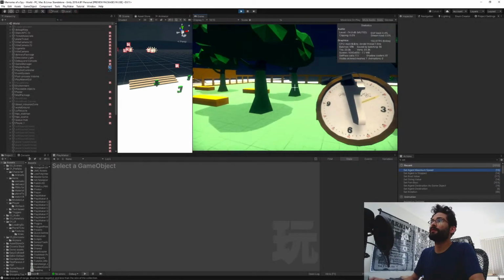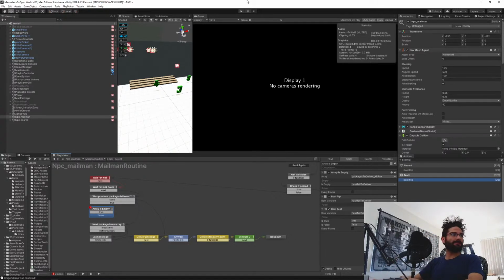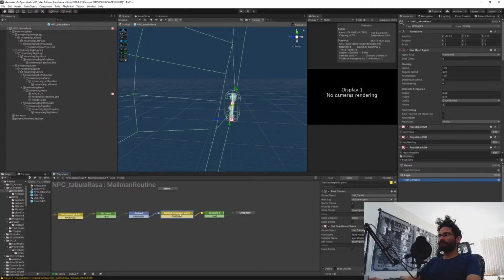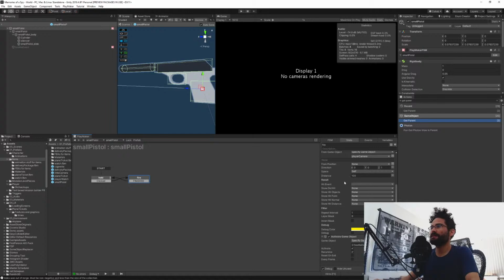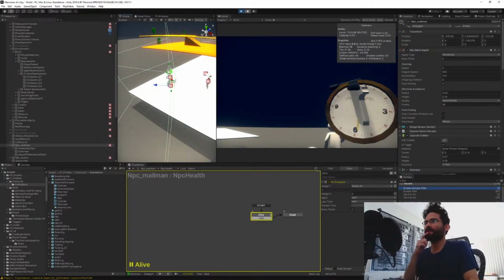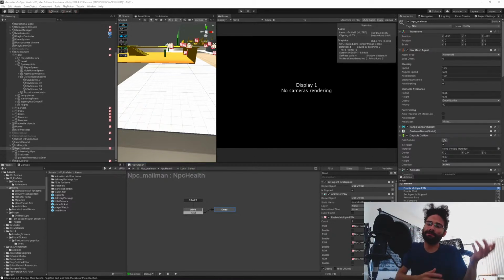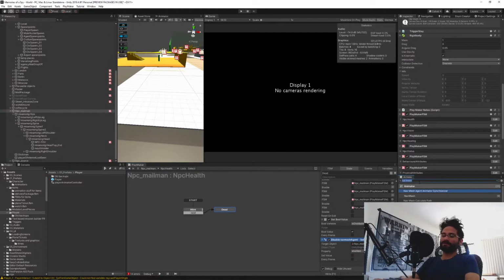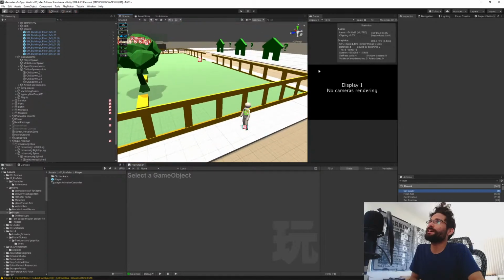Fire Gun, Enemy Damage, Drag Body Problems (Unity + Playmaker STREAM)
Unity Playmaker stream of a game I'm tryna get on the Steam store in 2021, "Memories of a Spy".